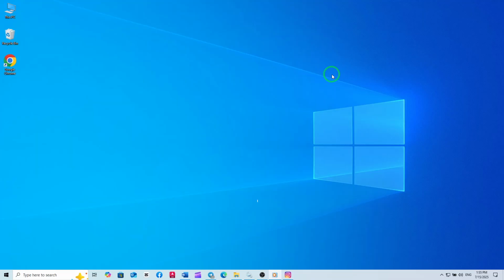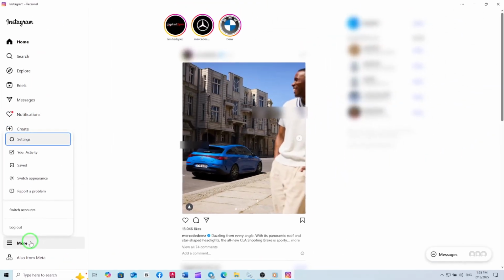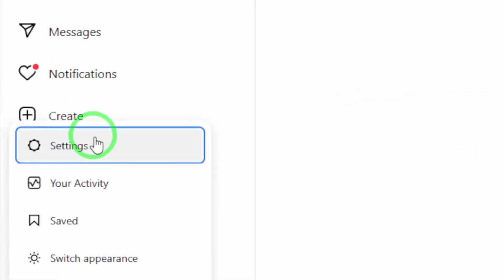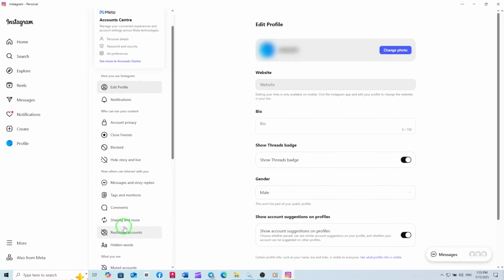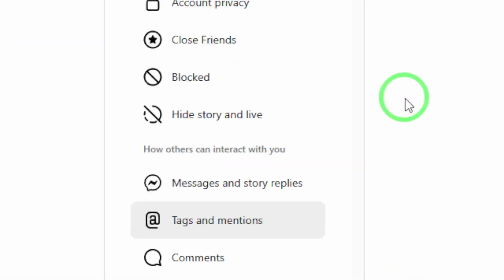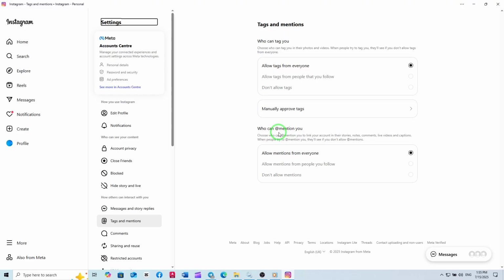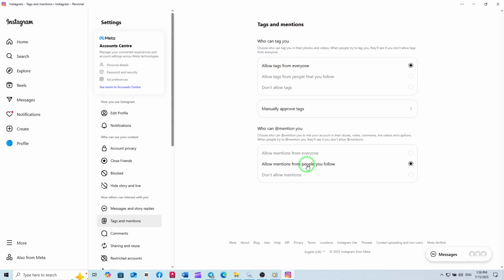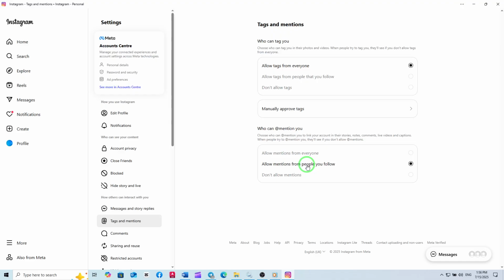How To Allow Your Following To Mention You On Instagram App On PC (New Update)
Learn how to allow your following to mention you on the Instagram app using your PC with the latest update. This step-by-step guide will help you manage your Instagram mentions and control who can tag you, making your social media experience safer and more personalized.

If you want to make sure only the people you follow can mention you on Instagram from your PC, just follow these steps:

1. Open Instagram app

2. Click on More icon at left side menu

3. Go to Settings, then enter Tags and mentions

4. Under Who can mention you, choose Allow mentions from people you follow

By following these instructions, you can easily update your Instagram privacy settings and control who can mention you in posts or comments. This feature is especially useful for users who want to limit mentions to trusted followers and reduce unwanted notifications. Stay up to date with the latest Instagram features to keep your account secure and your interactions positive.-
Timeline:
00:00 Start
00:12 How to do it
01:05 End